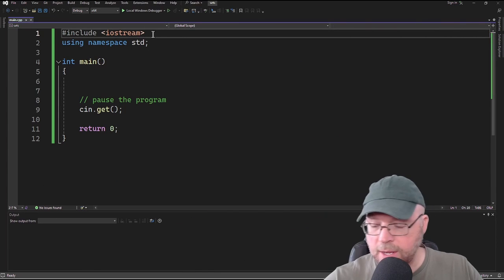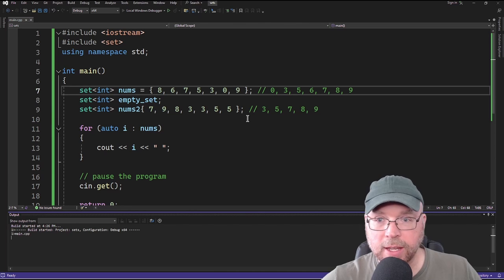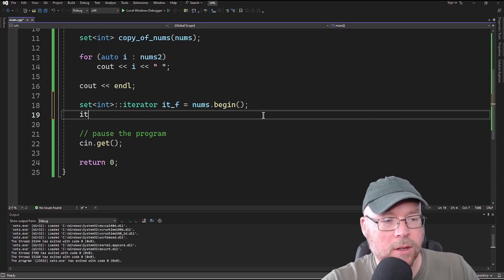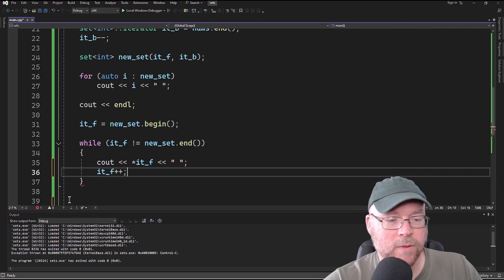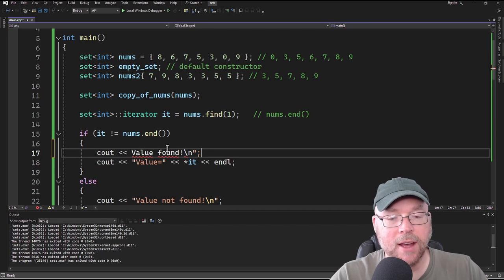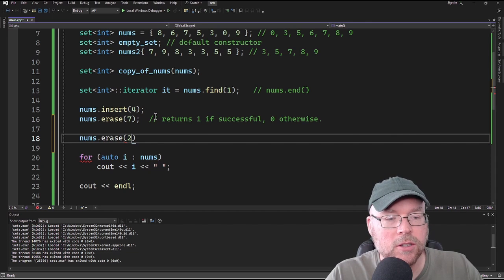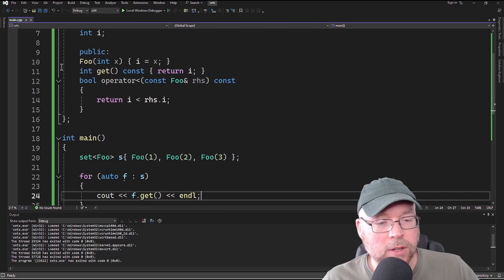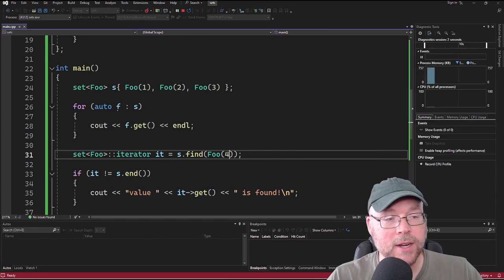C++ STL Tutorial: sets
Master C++ sets in this tutorial, covering their uses, key functions, and practical examples. Learn how to efficiently store and manipulate unique elements in your C++ programs.

Examples provided using Visual Studio Community.

Bitcoin:  177wfkQwzXiC8o2whQMVpSyuWUs95krKYB